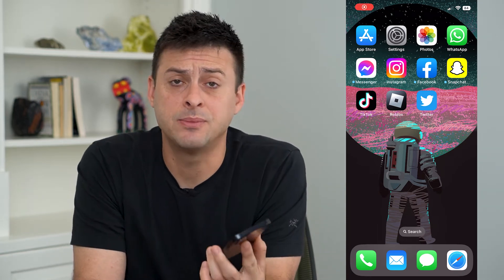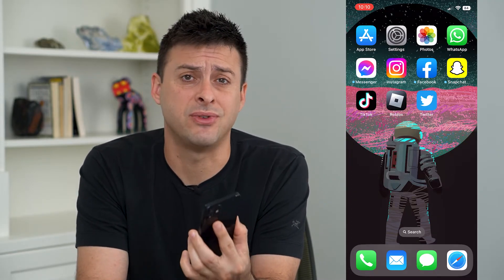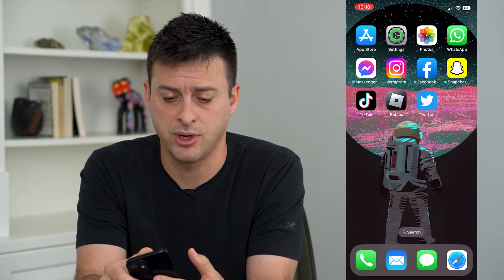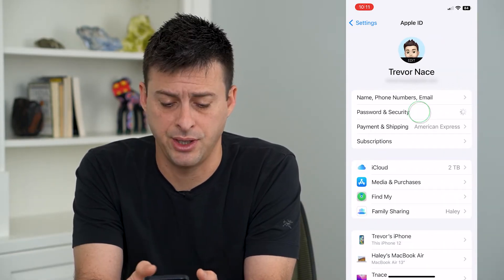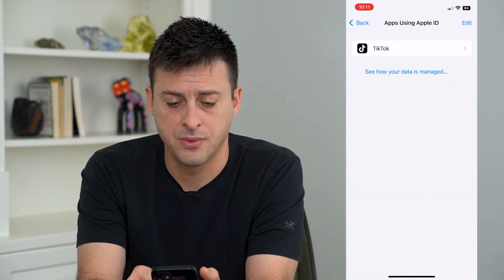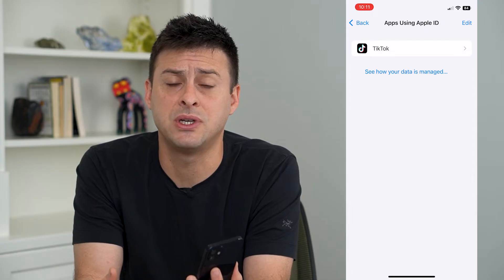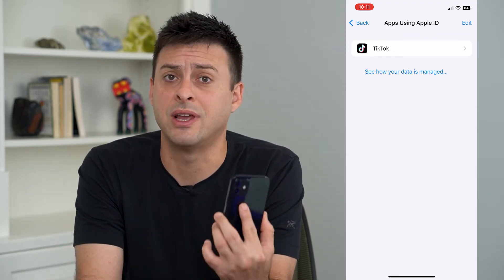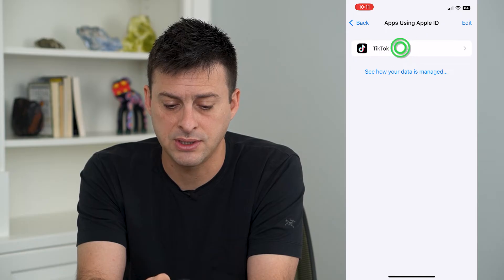How To Unlink Apps From Apple ID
Let's stop any apps from using your Apple ID information by unlinking them and helping to preserve your privacy.